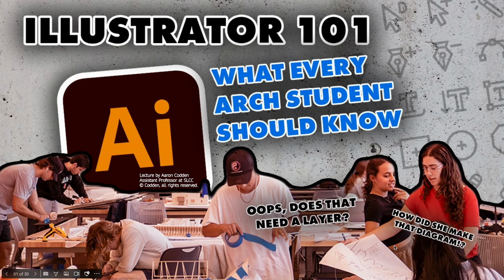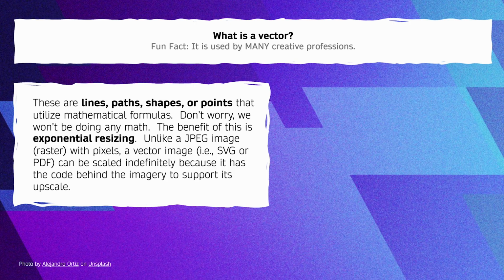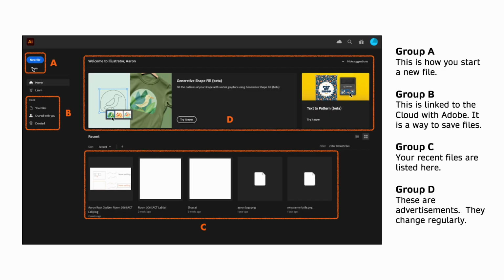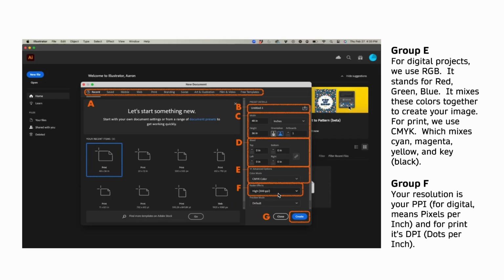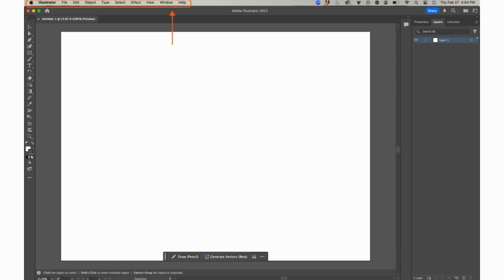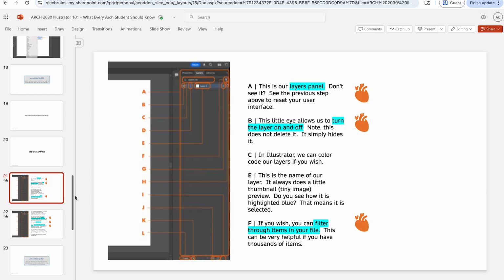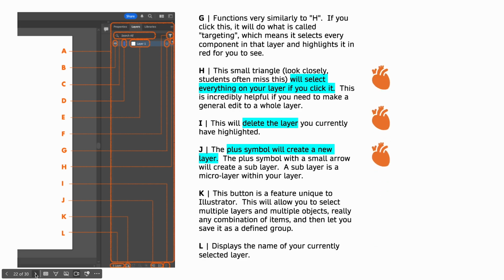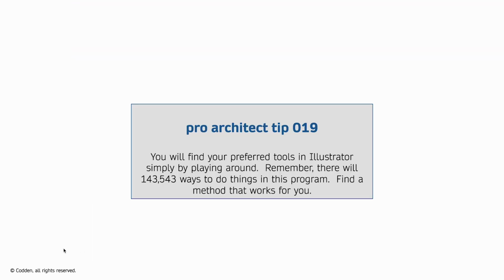Illustrator 101: What Every Architecture Student Should Know